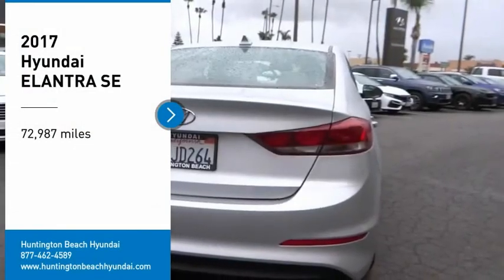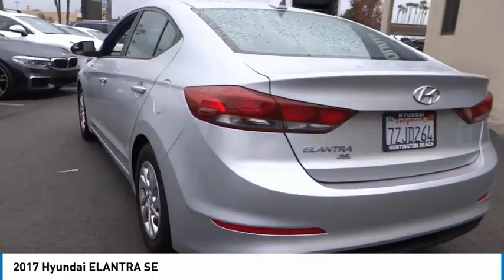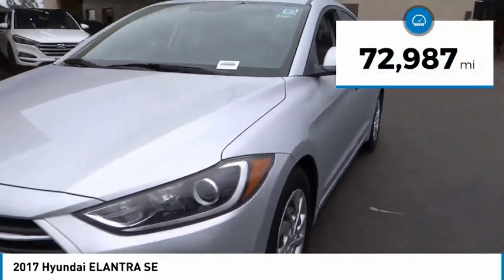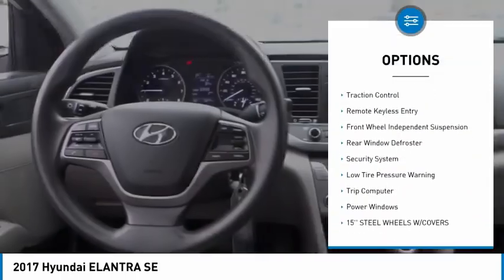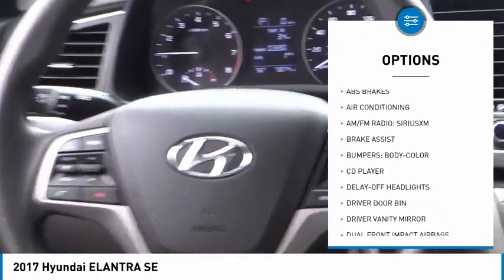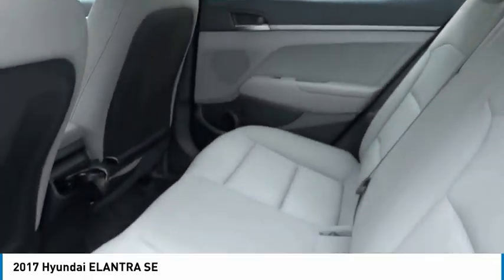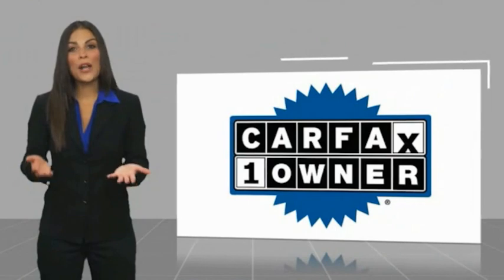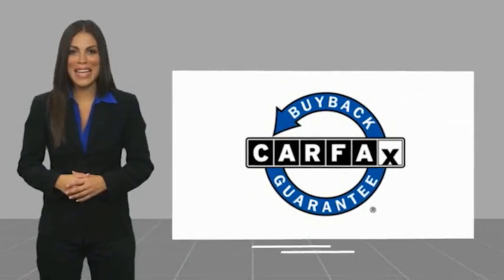2017 Hyundai ELANTRA TH8702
2017 Hyundai ELANTRA SE

16751 Beach Blvd.

2017 Hyundai Elantra SILVER 6-Speed Automatic 2.0L 4-Cylinder DOHC 16V 29/38 City/Highway MPG CARFAX One-Owner. Clean CARFAX. This Vehicle is Located at: Huntington Beach Hyundai; 16751 Beach Blvd, Huntington Beach CA 92647. Dealer Installed accessories are optional and may be purchased for an additional charge.All prices subject to government fees and taxes, any finance charges, any dealer document preparation charge, and any emission testing charge.While we make every effort to ensure the data listed here is correct, there may be instances where some of the factory rebates, incentives, options or vehicle features may be listed incorrectly as we get data from multiple data sources. PLEASE MAKE SURE to confirm the details of this vehicle (such as what factory rebates you may or may not qualify for) with the dealer to ensure its accuracy. Dealer cannot be held liable for data that is listed incorrectly.